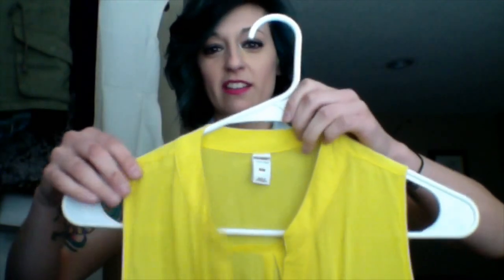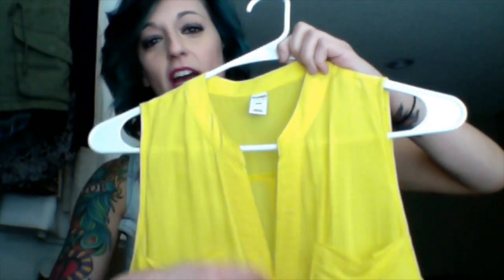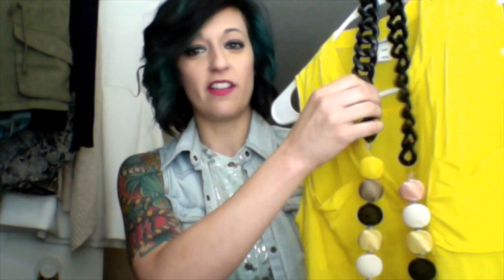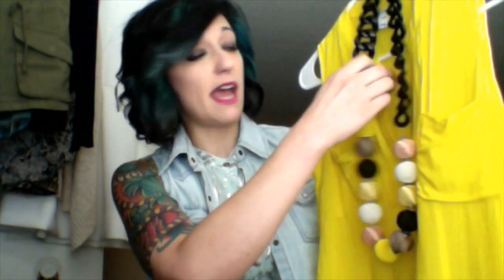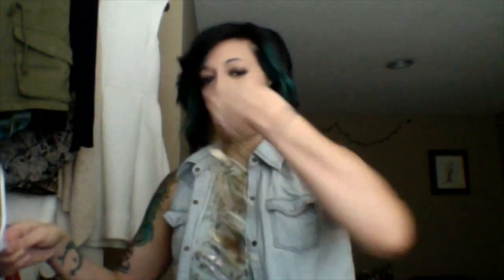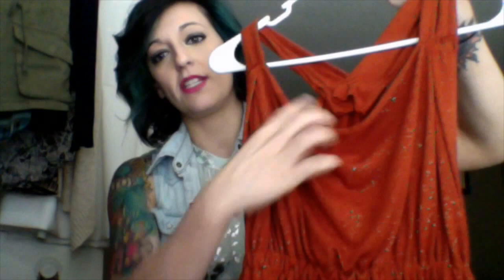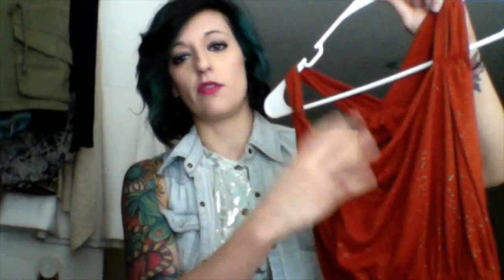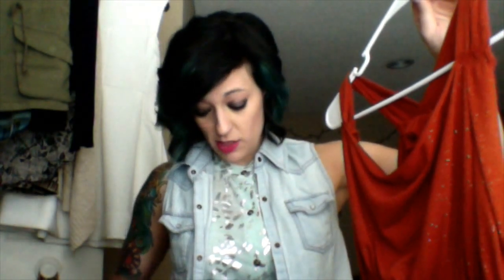Style Tip Tuesday - How To Pick The Right Necklace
Welcome to my new series, Style Tip Tuesdays!  Each Tuesday I'll bring you a new style tip that is super easy and can be implemented right away!

Today's tip is all about picking the right necklace!  If you like the video please let me know in the comments below and don't forget to subscribe to my channel.  (Sorry for all the sniffling in the video, my allergies have been giving me fits lately!).